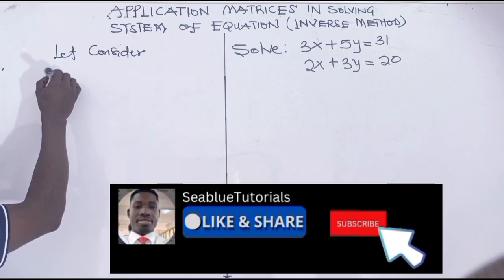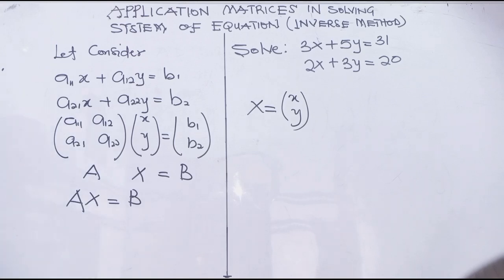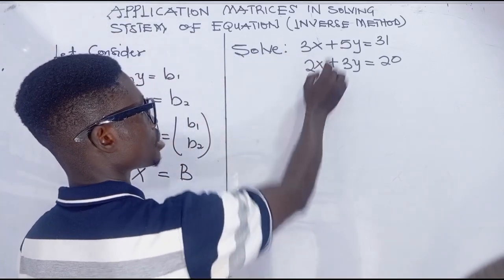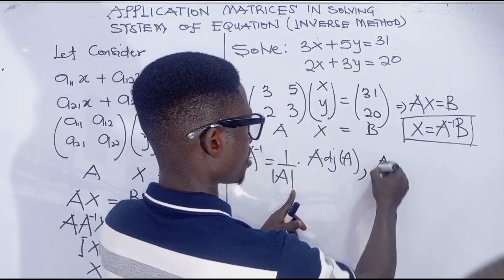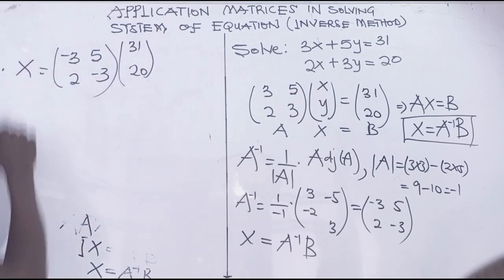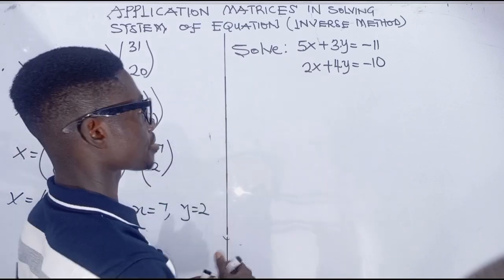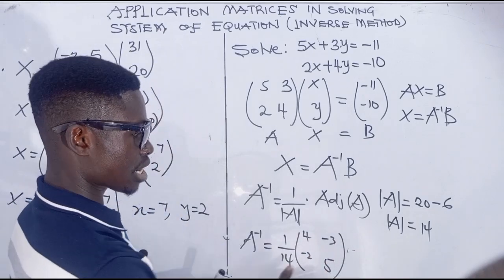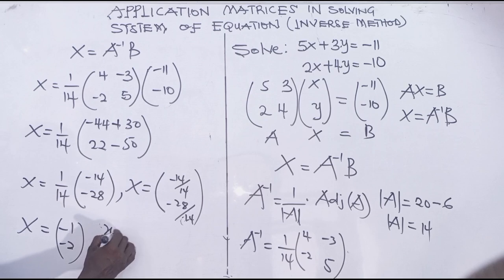How to solve system equations using the inverse method